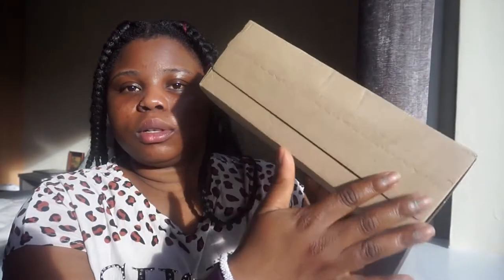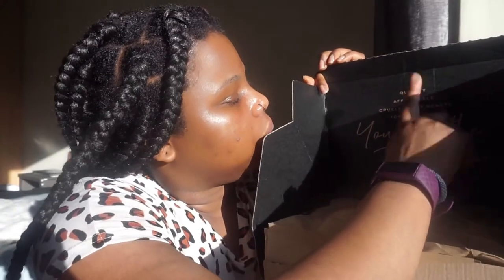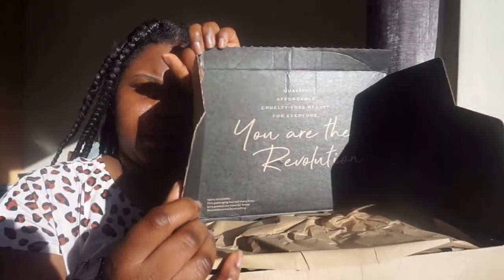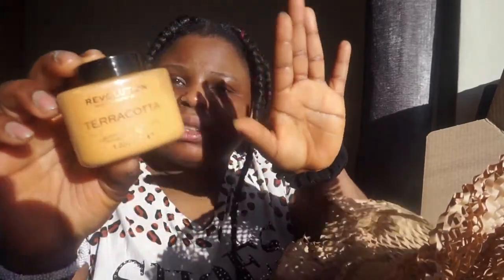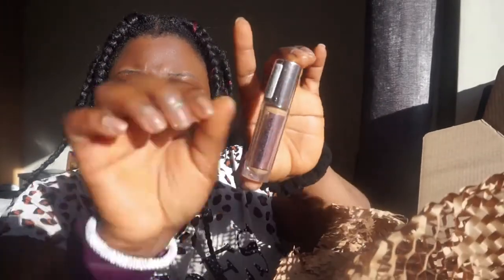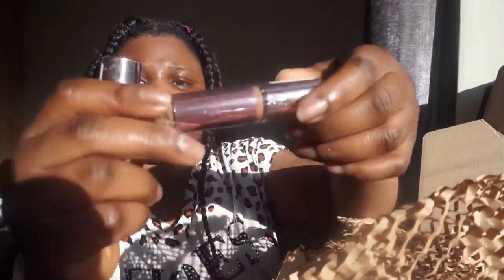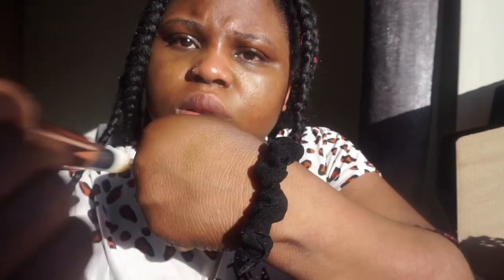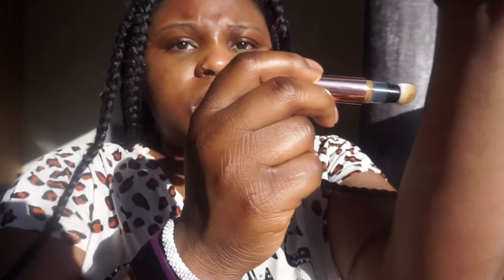MAKEUP REVOLUTION UNBOXING / TRY ON REVIEW UNEDITED. PT 1/ NYKE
This is a review/ try on haul for makeup revolution product, I bought for my birthday. I have decided to post the videos in parts, just to see the difference with edited footage and non edited. Hope you enjoy this content. click on the second part of the video to see other products been used.
Love you guys. KISSES
DECLAIMER
PRODUCTS
Makeup Revolution Big Lash Volume Mascara : € 5,99
Makeup Revolution Eye Bright Illuminating Under Eye Concealer : € 7,99  shade deep tan and toffee
XX Revolution Liquid Skin FauXXdation Double FiXX Foundation : € 15,00
Revolution Pro All That Glistens Hydrating Lipgloss Suede : € 4,19
Makeup Revolution Conceal & Define Concealer : € 4,99 shade C13 and C12.2
Terracotta Baking Powder : € 5,99